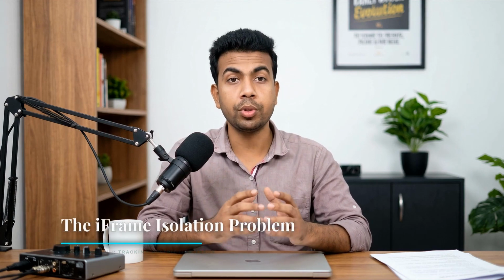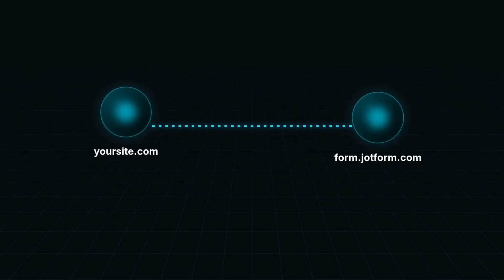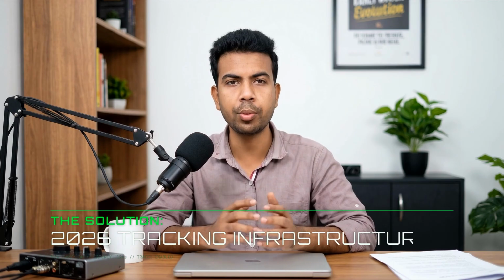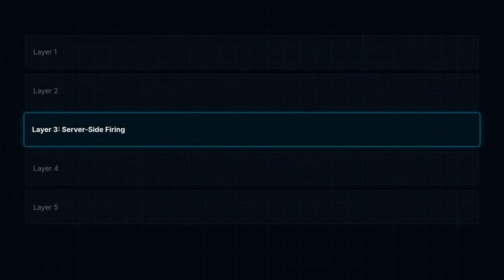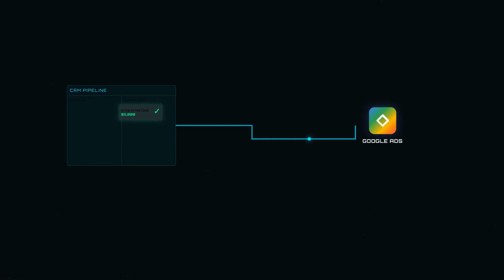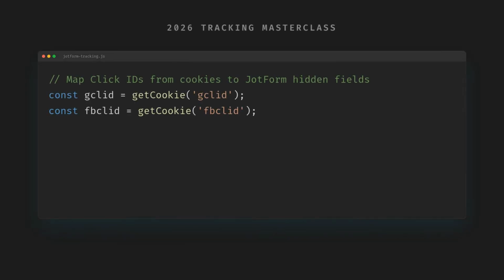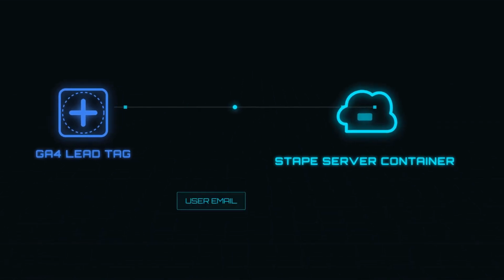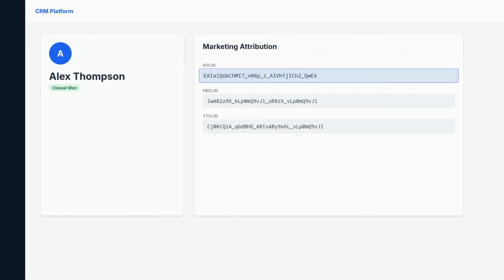JotForm Conversion Tracking — Google Ads EC + Meta CAPI + TikTok + GA4 via GTM Server-Side (2026)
In this video, I'll show you the complete JotForm conversion tracking setup for both embedded iFrame forms and standalone JotForm links, connected to Google Ads Enhanced Conversions, Meta CAPI, TikTok Events API, and GA4 via GTM server-side using Stape.

If your JotForm submissions aren't being tracked by your ad platforms, this is the complete setup that fixes it — including CRM integration for offline conversions.